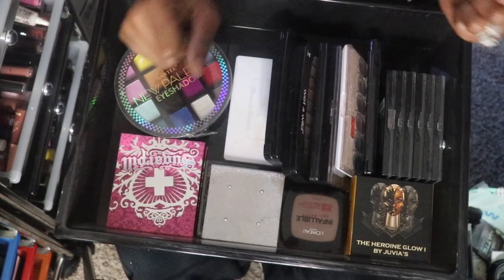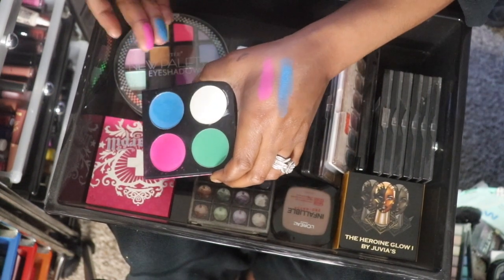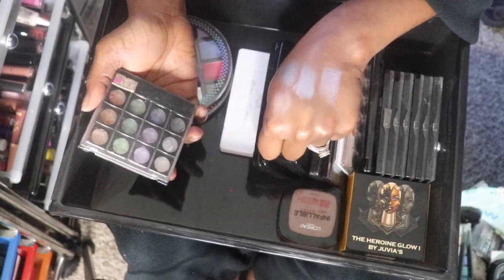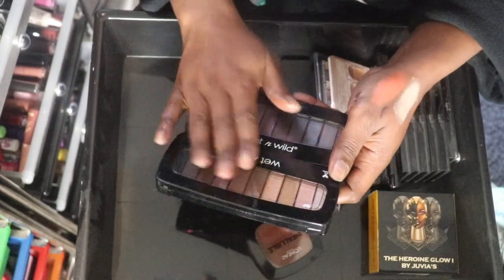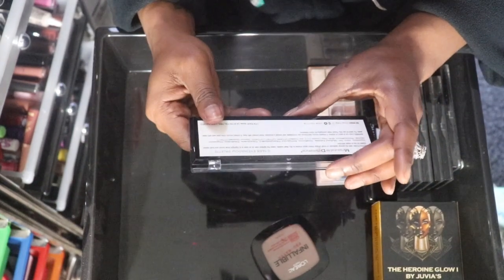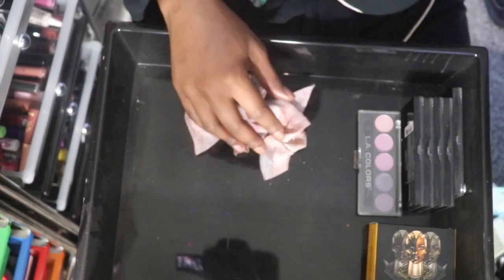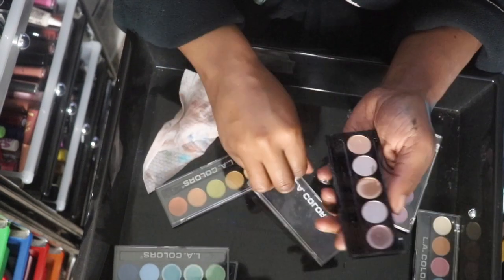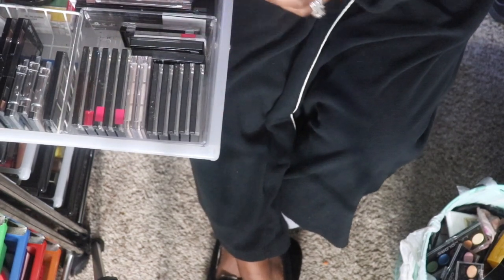Declutter Series: Overflow Eyeshadows, Powders, & Highlighters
Declutter Series: Overflow of Eyeshadows, Powders, and Highlighters. Not a full full drawer but it's worth the watch and swatches! Hope you enjoy!